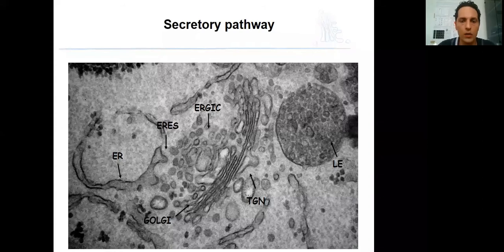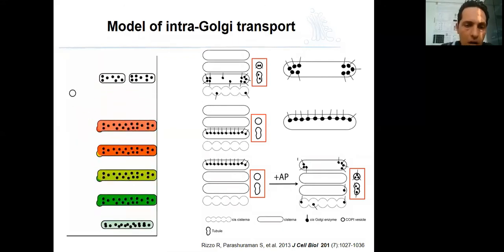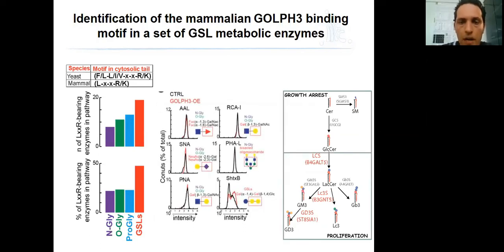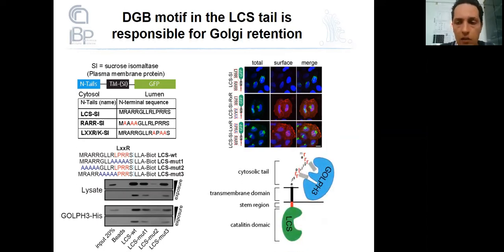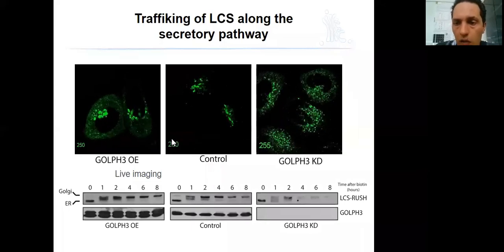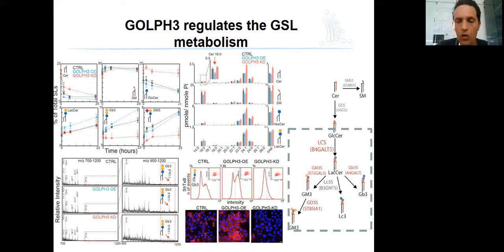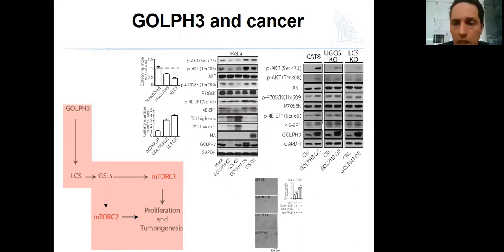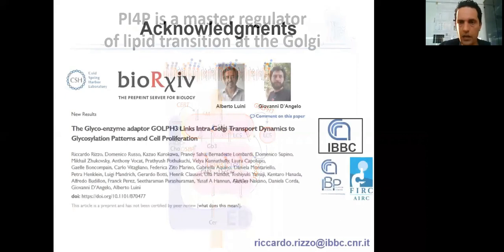The Oncogene GOLPH3 regulates sphingolipid metabolism and cell proliferation - June 15th 2020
In this webinar presentation, Riccardo Rizzo from the Institute of Protein Biochemistry in Naples, Italy discusses how the Golgi complex regulates ordered glycosphingolipid (GSL) synthesis by controlling localization and abundance of GSL biosynthetic enzymes. He also details how upregulation of the oncogene and adaptor protein GOLPH3 reprograms the GSL biosynthetic pathway to a pro-growth configuration.